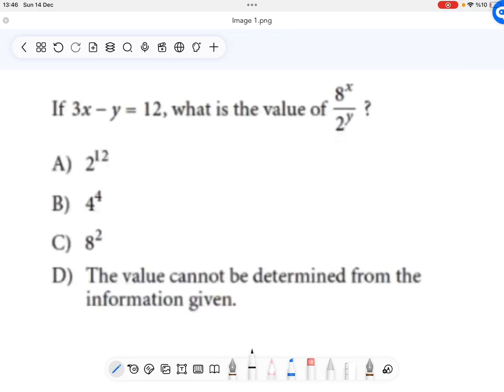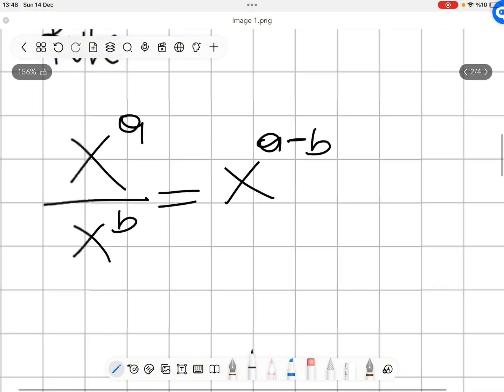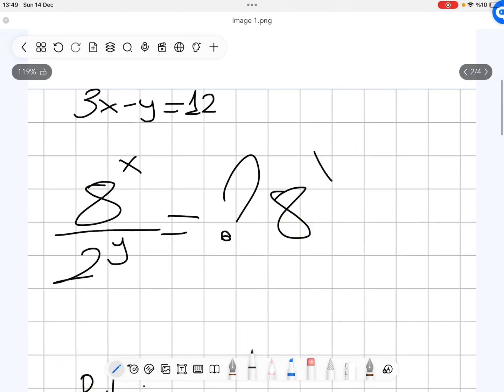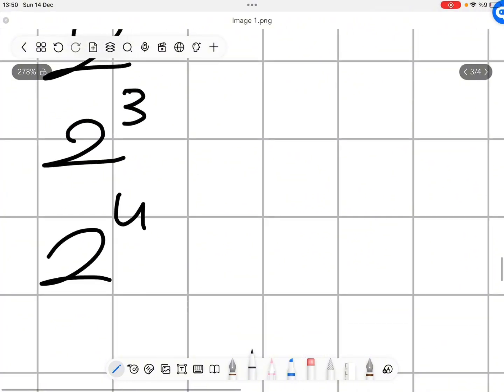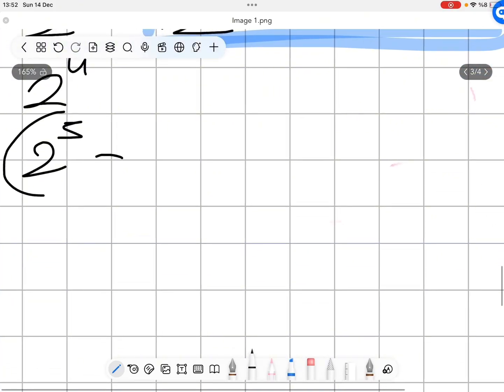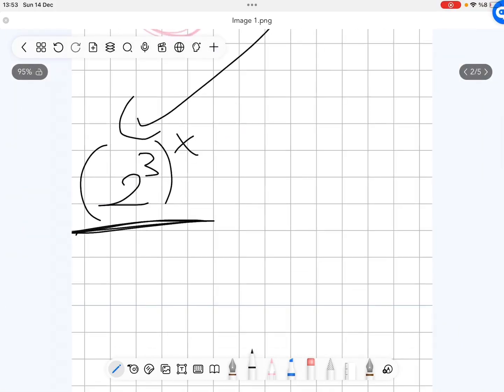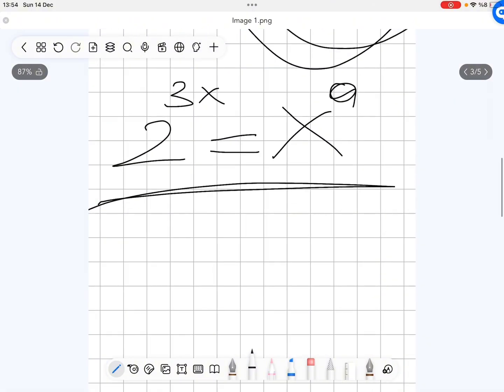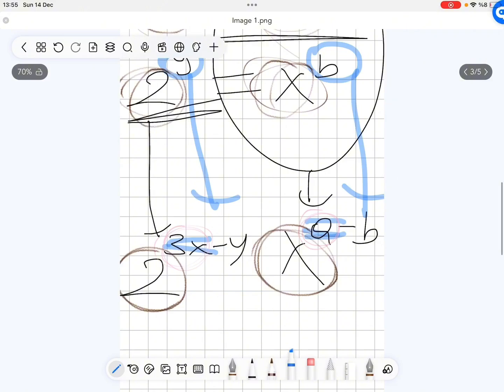SAT MATHS QUESTION. Simple explanation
This is my first video in English. I was very excited while solving the question and I hope it is helpful for you.